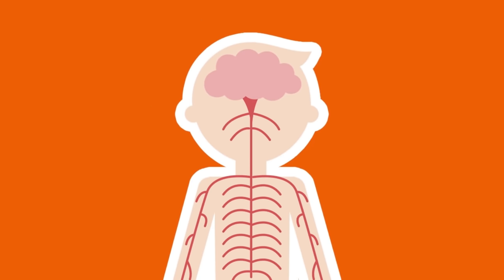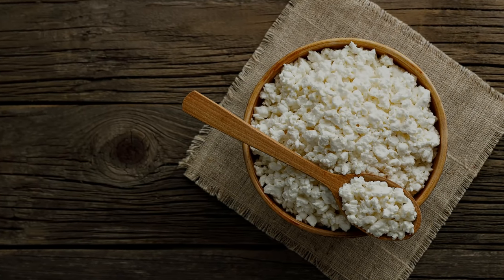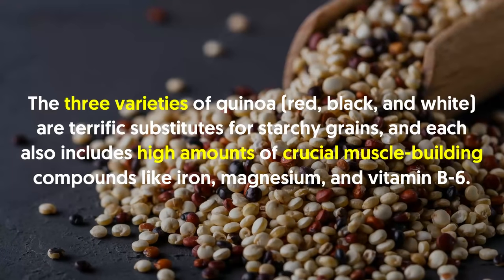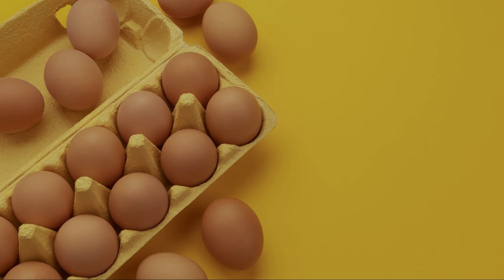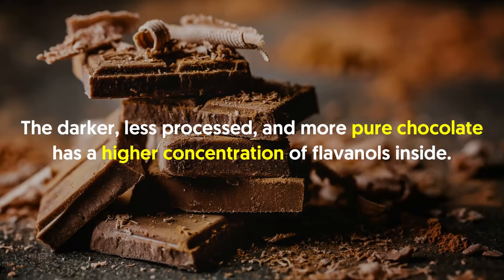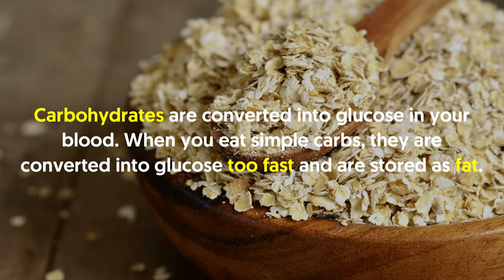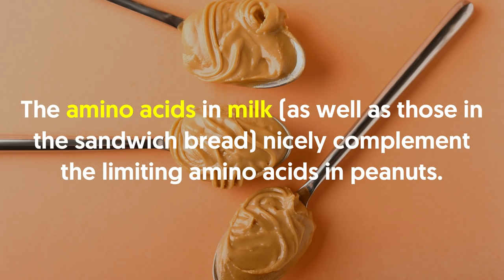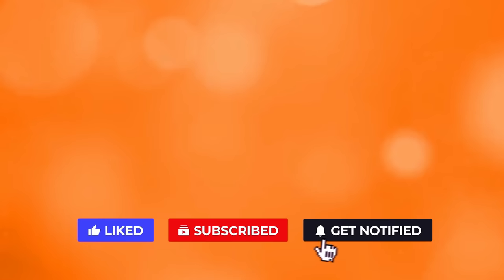12 Snacks That Will Help You Build Muscle Fast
What if we told you that you could retain and even gain more muscle mass and strength with less training? The secret lies in your nutrition. To build muscle, it is important to consider nutrition alongside resistance training.

In a nutshell:

To build muscle, it is important to consider nutrition alongside resistance training. Nuts are the perfect blend of protein, fats, and fiber, allowing you to get the extra calories you need without having them pad your waistline. Nuts are also extremely portable, making them the perfect thing to snack on during the day if you need to increase your calorie intake. Not many people know this, but cottage cheese is almost entirely pure casein protein. Casein is a slow-digesting protein, which means it is perfect for muscle maintenance. When you eat casein, your blood amino acid levels rise slowly and stay elevated for longer than if you would have eaten whey (the other dairy protein). A single-serve container of nonfat plain Greek yogurt provides 17 grams of protein along with nearly 20 percent of your daily calcium, a mineral that's lost during prolonged sweating. Greek yogurt is a source of vitamin D, which helps your body absorb calcium and phosphorus. The three varieties of quinoa (red, black, and white) are terrific substitutes for starchy grains, and each also includes high amounts of crucial muscle-building compounds like iron, magnesium, and vitamin B-6. Quinoa is one of the few plant foods that contain all nine essential amino acids, with the added benefit of fiber, magnesium, B vitamins, calcium, phosphorus, vitamin E, potassium, iron, and the list goes on. Those golden orbs "eggs" contain large amounts of the amino acid leucine, which is essential for post-exercise muscle recovery. In fact, eating whole eggs after a workout elicits a 40 percent greater muscle-building response than consuming egg whites alone. Eggs have since returned to the spotlight as a healthy food, especially for building serious muscle. The cholesterol found in egg yolks serves as the scaffolding for steroid hormones, and the ½ a gram of leucine in each egg is like throwing gasoline on your muscle-building fire. Chia seeds are also a great source of protein. This is another reason this super seed is great to consume when trying to put on lean muscle, burn fat, and balance blood sugar levels. Epicatechin may be able to boost muscle growth by inhibiting a protein found in muscles known as myostatin. Myostatin is a protein that regulates muscle growth. When choosing carb sources, you should opt for foods that are mainly complex carbohydrates like oats. If you only opt to eat protein, your muscles will end up looking flat. Peanut butter is a source of protein, needed to build and repair muscles. Two tablespoons of peanut butter, the amount in an average sandwich, provides about 7 grams of protein. For 100 grams of protein, you'd have to eat the whole jar of peanut butter! To boost the protein value of peanut butter, simply accompany it with a tall glass of milk: a PB & J sandwich + 16 ounces low-fat milk = 28 grams of protein, a good chunk of your daily requirement. Milk simultaneously enhances the value of the protein in the peanut butter sandwich. That is, peanuts are low in some of the essential amino acids muscles need for growth and repair. Apples are a great source of fiber and vitamin C and a quick-and-easy snack. Most fat is removed from lean jerky during processing, so almost all calories in jerky come directly from protein. These animal sources of protein are high in quality and stimulate muscle growth. Seek out one that contains at least 20 grams of protein per bar, as well as some healthy carbs and dietary fats. Since you're building muscle, you can afford a few extra calories in your diet.